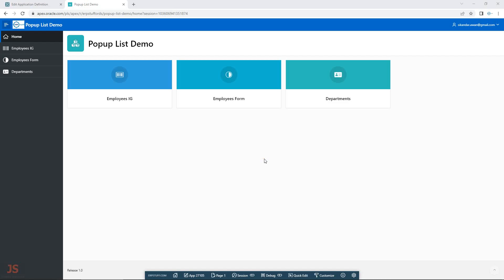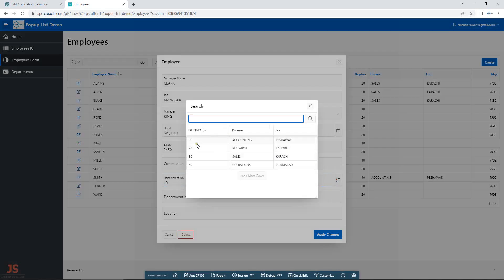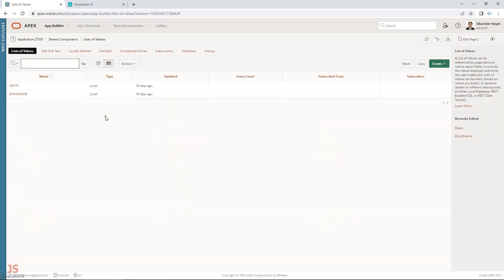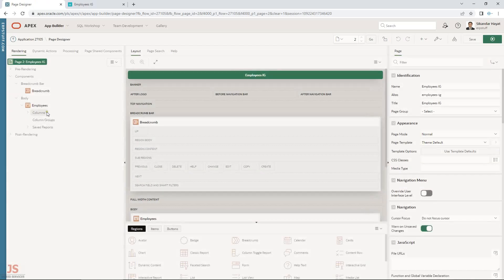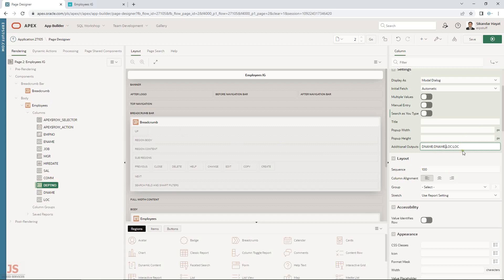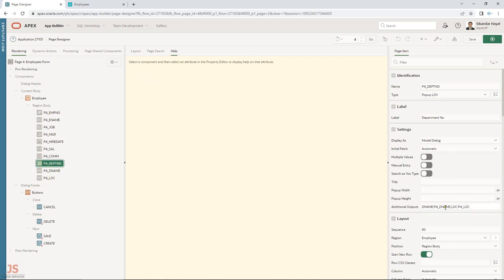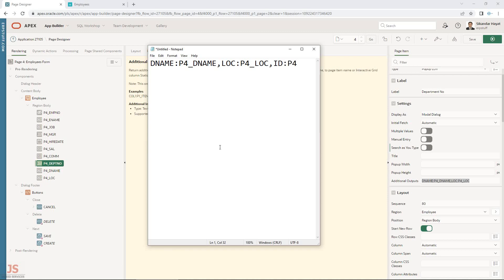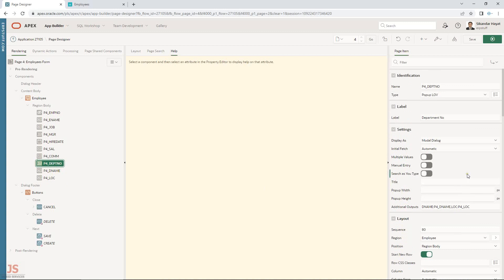Popup LOV Oracle APEX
In Oracle Application Express (APEX), a popup list is a type of item that allows users to select a value from a list in a popup dialog. This feature provides a more user-friendly and compact way to display and select from a list of options. It is commonly used in APEX applications to enhance the user experience.

To create a popup list in Oracle APEX, you can follow these general steps:

Log in to your Oracle APEX workspace and open the application you want to work with.
Navigate to the page where you want to add the popup list item.
Click on the "Create" button in the "Items" section or right-click on "Items" and select "Create" to create a new item.
Choose the "Popup LOV" (List of Values) as the item type.
In the item attributes, you'll need to configure the "List of Values" section. Here, you can define the SQL query or static values for the list of options that will be displayed in the popup. The query should return two columns: one for the display value and the other for the corresponding return value.
Customize other attributes such as the item name, label, and any validation, if required.
Save your changes, and the popup list item will be added to the page.

If you want to display the value selected from the popup list somewhere else on the page or perform certain actions based on the selection, you can use dynamic actions.